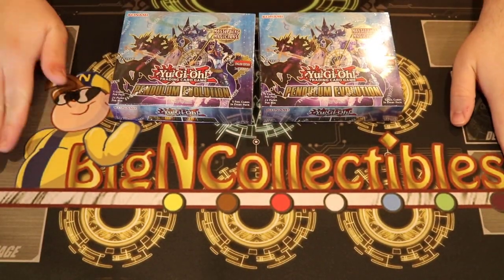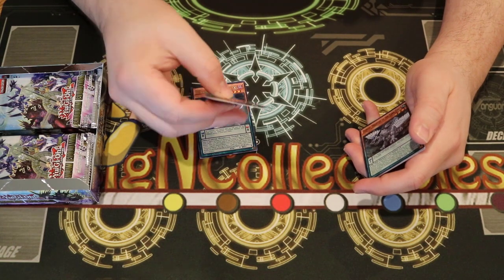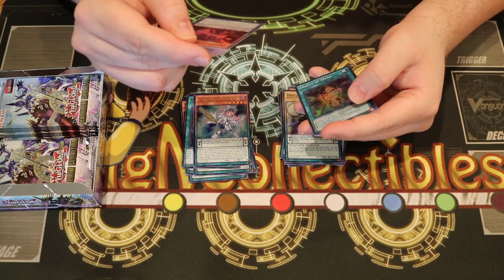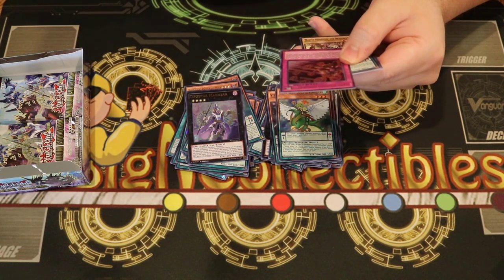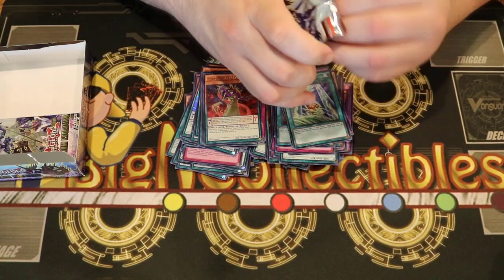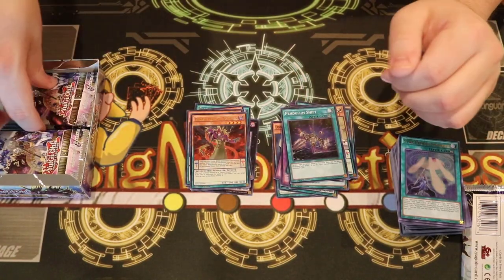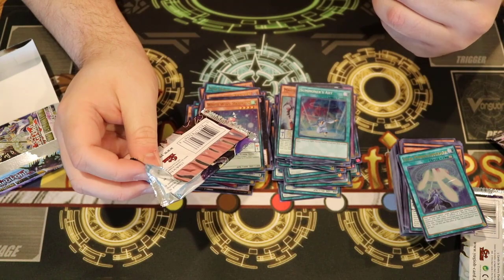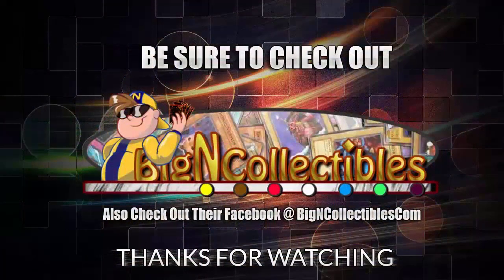Finally! We Can Play Pendulum Magicians - Pendulum Evolution Double Box Opening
We got 2 boxes of Pendulum Evolution to open today! You know what that means? We can finally build Pendulum Magicians and abuse Z-arc! Please check out BigNCollectibles as well! Without them we would not have these boxes